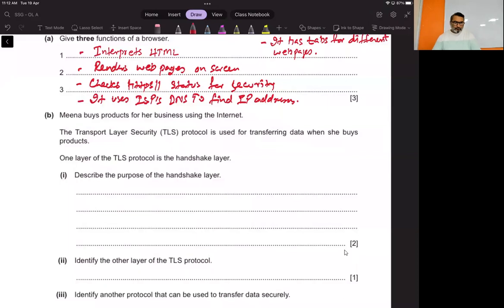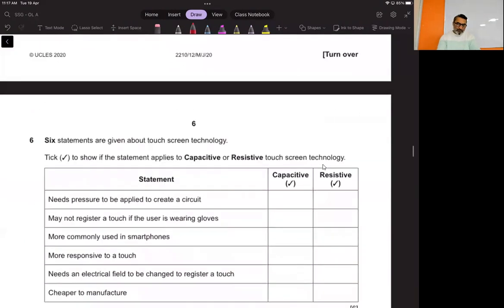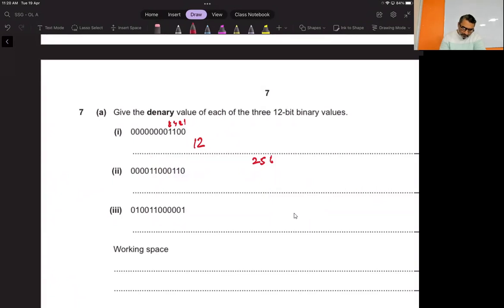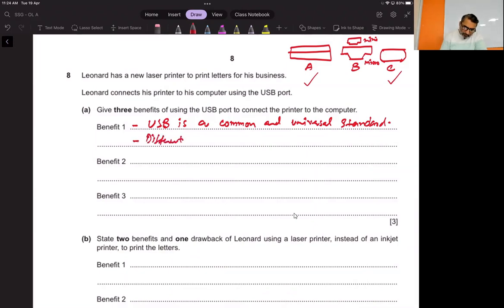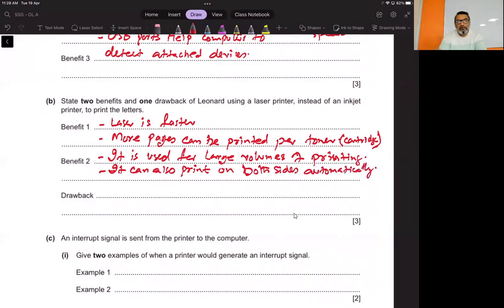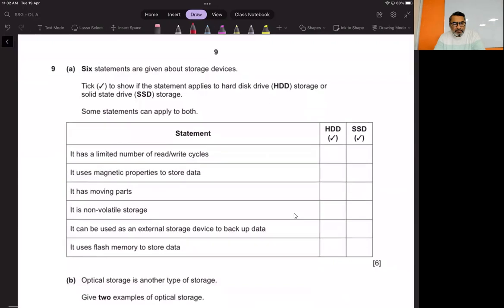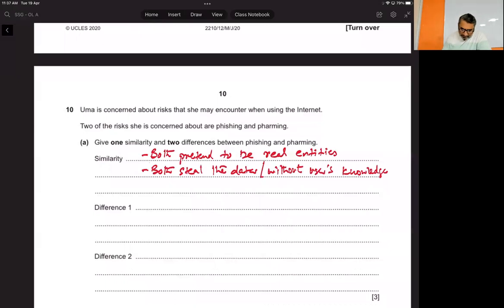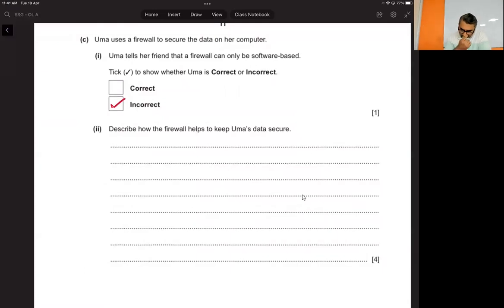2210_s20_qp_12 | Past Paper | Solution | 2/2 | O Level | IGCSE | By ZAK